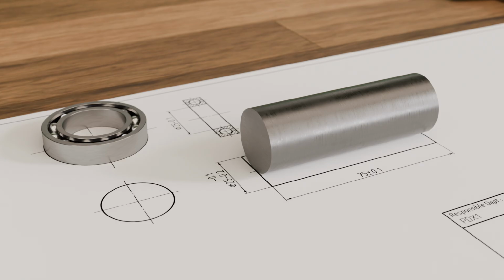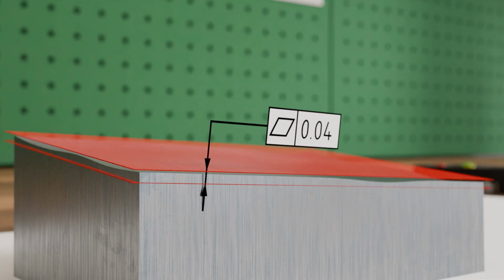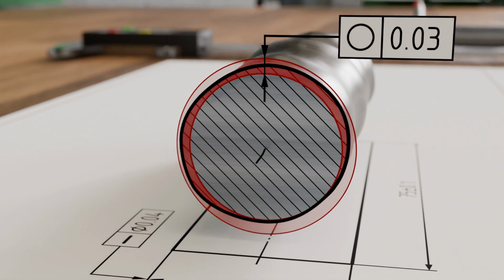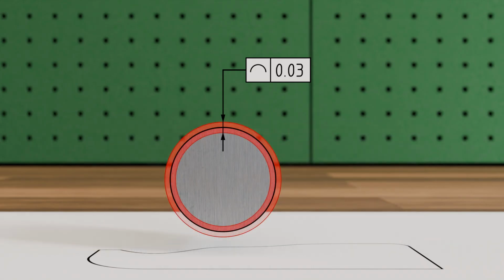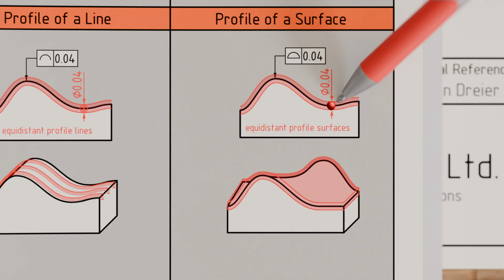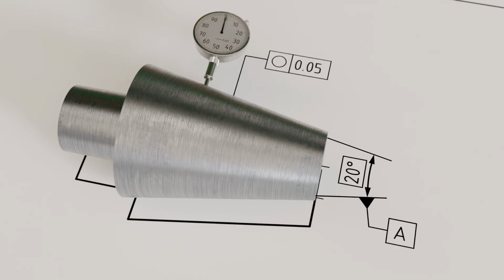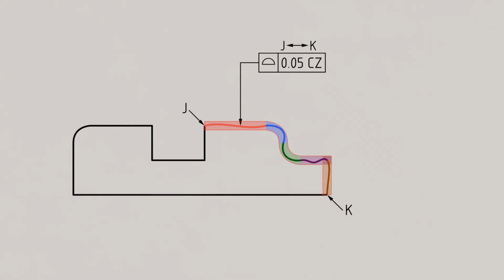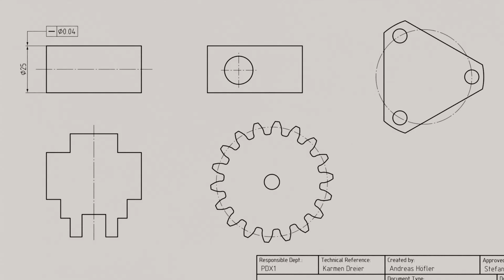Geometric Dimensioning & Tolerancing (GD&T): Straightness, Flatness, Roundness, Cylindricity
This video is about geometric tolerancing also called Geometrical Product Specifications (GPS). Such geometric tolerancing can be divided into form tolerances and positional tolerances where the positional tolerances can be further subdivided into orientation tolerances location tolerances and run out tolerances. In this video we will first limit ourselves to the form tolerances. These include straightness flatness roundness cylindricity the form of profile lines as well as the form of profile surfaces.

The tolerancing of a geometric element is done with a tolerance frame also called tolerance indicator. This rectangular frame points with a reference arrow to the geometry element to be toleranced. In the first field the symbolic representation for the characteristic to be toleranced is placed and after that the width of the tolerance zone is specified in millimeters.

For straightness the actual geometry element must be located between two parallel lines whose distance corresponds to the form tolerance value. If an actual geometry element is toleranced for straightness the form tolerance arrow must point to the edge of the part or to the corresponding dimension extension line but it must be at least 4 millimeters away from the dimension line.

If an extracted geometry element such as a center line is toleranced for straightness the form tolerance arrow is placed in the extension of the dimension line. A diameter symbol in front of the tolerance value indicates that the form tolerance zone is cylindrical and that the center line must lie within a cylinder whose diameter corresponds to the form tolerance value. The tolerance zone is cylindrical.

For flatness the toleranced surface must be located between two parallel planes whose distance corresponds to the form tolerance value.

For roundness the toleranced geometry element must be located between two concentric circles whose distance must correspond to the form tolerance value.

For cylindricity the toleranced geometry element must be located between two coaxial cylinders whose distance must correspond to the form tolerance value.

The line profile tolerance is a generalization of straightness and roundness. The arbitrarily curved profile line must lie between the envelope lines of an infinite number of circles whose diameter corresponds to the form tolerance value and whose centers lie exactly on the geometrically ideal profile line.

The surface profile tolerance is a generalization of flatness and cylindricity. The arbitrarily curved profile surface must lie between the envelope surfaces of an infinite number of spheres whose diameter corresponds to the form tolerance value and whose centers lie exactly on the geometrically ideal profile surface.

In order to specify in which plane the geometry must be maintained for line profiles the section plane indicator is used. For roundness of non cylindrical surfaces it is necessary to use a direction element indicator to specify whether the roundness relates to a plane perpendicular to the axis or perpendicular to the surface. The orientation plane indicator is mainly relevant for positional tolerances. In order to specify in which plane the individual geometry elements are collected when using the all around symbol the collection plane indicator is used.

By default each toleranced geometry element receives an independent tolerance zone unless the addition CZ meaning combined zone is specified. However in some cases to explicitly indicate that independent tolerance zones shall be used the modifier SZ meaning separate zone is used.

When the CZ modifier is used in the first step the tolerance zones for the individual geometry elements are established and only then combined. There is also the UF modifier meaning united feature which considers the geometry elements as a single element already in the first step and from this the tolerance zone is then formed.

00:00 Example deviation of a shaft from the cylindricity
01:51 Form and Positional Tolerances
02:31 Feature Control Frame (Tolerance Indicator)
03:58 Form Tolerance: Straightness
05:28 Form Tolerance: Flatness
07:45 Form Tolerance: Straightness (Centerline, Axis)
11:15 Form Tolerance: Roundness
14:04 Form Tolerance: Cylindricity
15:40 Which form tolerances are included in cylindricity?
16:42 Line Profile Tolerance
18:44 Special Cases of the Line Profile Tolerance
19:38 Surface Profile Tolerance
20:57 Special Cases of Surface Profile Tolerance
21:50 Summary
24:05 Section Plane Indicator: Example
25:44 Section Plane Indicator
28:01 Direction Element Indicator
31:06 Orientation Plane Indicator
31:58 CZ and SZ Modifiers (Combined Zone, Separate Zone)
33:56 UF Modifier (United Feature)
37:30 All-around Symbol & Collection Plane Indicator
39:02 Actual (Integral) and Derived Features